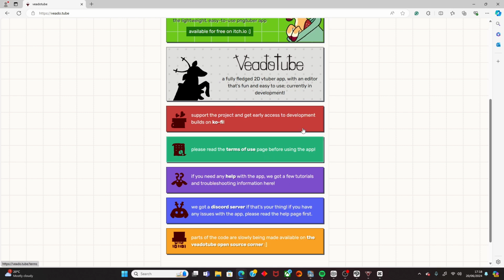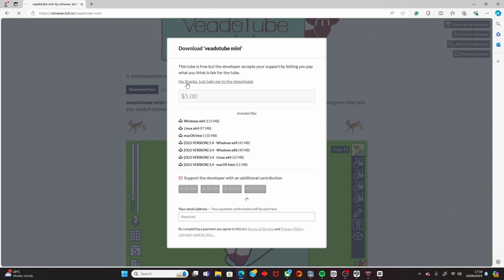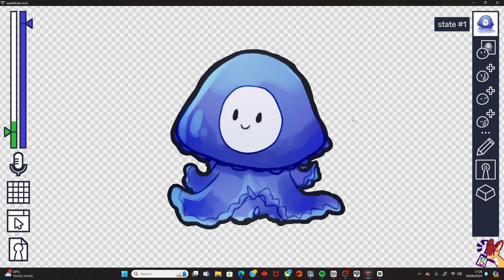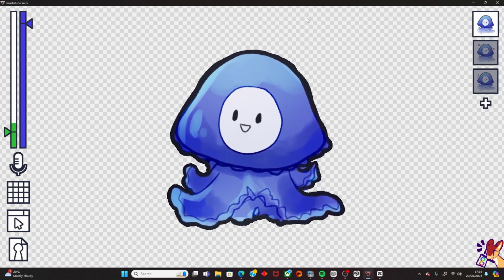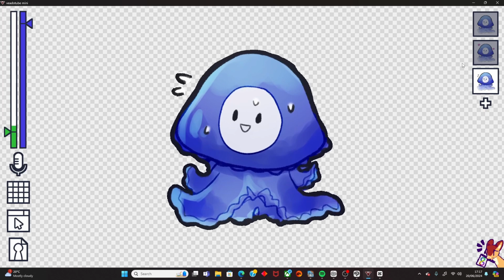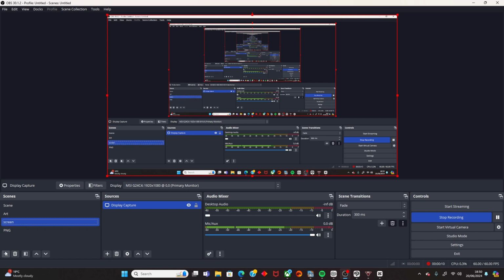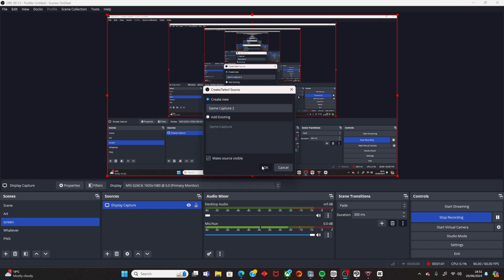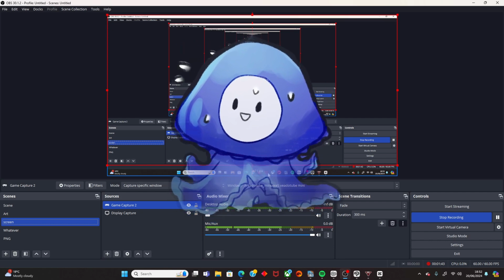Making a PNGtuber! ☆ Veadotube + OBS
Lowkey making this was more tedious than if I just edited in sprites but who's to say?? Either way, it was a lot of fun and I'm definitely gonna mess around with different sprites. May end up using them in future videos wink wink. Anyways hope this was helpful in some way :'))